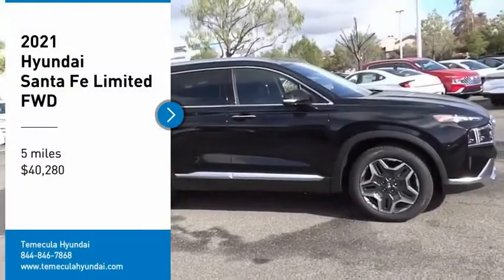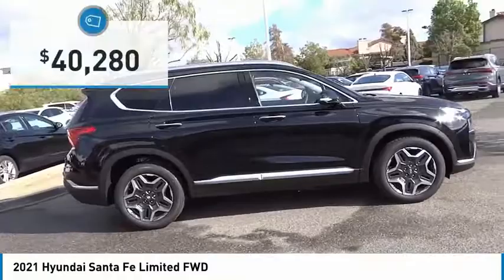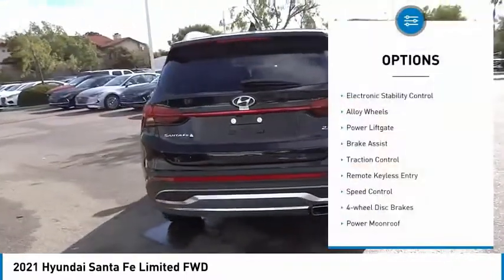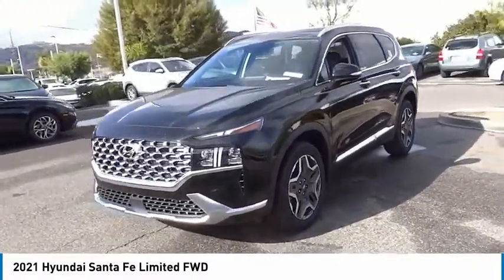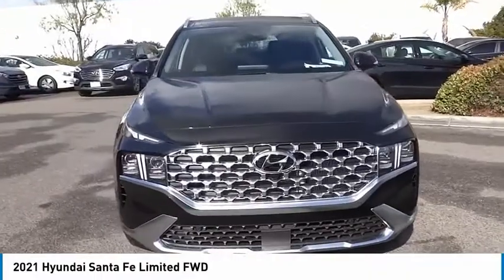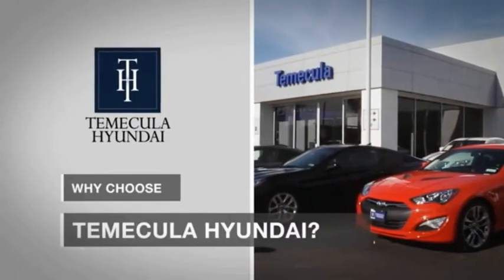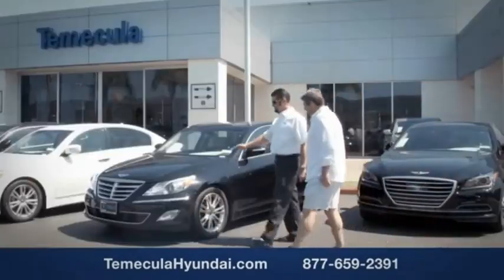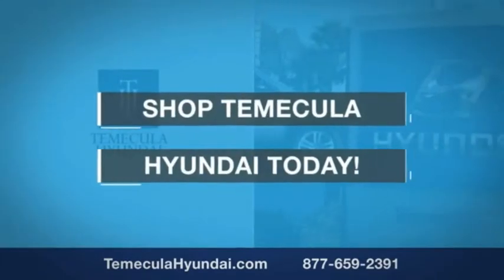2021 Hyundai Santa Fe TEMECULA MURRIETA MENIFEE HEMET CORONA ESCONDIDO 210588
2021 Hyundai Santa Fe LIMITED FWD

Temecula Hyundai
27430 Ynez Rd.

TEMECULA HYUNDAI PROUDLY SERVING TEMECULA, MURRIETA, MENIFEE, HEMET, CORONA, ESCONDIDO, AND SURROUNDING SOUTHERN CALIFORNIA LOCATIONS. THIS BLACK 2021 Hyundai SANTA FE IS EQUIPPED WITH A Engine: 2.5L Turbo GDI MPI DOHC 16-Valve I4 -inc: idle stop and go (ISG), TRANSMISSION, AND RECEIVES AN ESTIMATED 22 City/28 Hwy MPG. 2021 Hyundai SANTA FE LIMITED FWD 2021 Hyundai Santa Fe Limited Twilight Black Limited 4D Sport Utility 2.5L I4 FWD Shiftronic 22/28 City/Highway MPG All sale prices exclude leases. All prices plus sales tax, license fees, $85 doc fee and any other government fees. Dealer installed accessories extra. Must finance with Hyundai motor finance using standard rates on approved Tier 1 credit. This Vehicle is Located at: Temecula Hyundai, 27430 Ynez Road, Temecula, California 92591. Dealer Installed accessories are optional and may be purchased for an additional charge.All prices subject to government fees and taxes, any finance charges, any dealer document preparation charge, and any emission testing charge.While we make every effort to ensure the data listed here is correct, there may be instances where some of the factory rebates, incentives, options or vehicle features may be listed incorrectly as we get data from multiple data sources. PLEASE MAKE SURE to confirm the details of this vehicle (such as what factory rebates you may or may not qualify for) with the dealer to ensure its accuracy. Dealer cannot be held liable for data that is listed incorrectly. Stock #: 210588 | VIN: 5NMS44AL7MH321715 | 2021 Hyundai Santa Fe Limited FWD HEATED STEERING WHEEL SECURITY SYSTEM Temecula Hyundai FOR DRIVERS IN THE GREATER TEMECULA, MURRIETA, MENIFEE, HEMET, CORONA AND ESCONDIDO AREAS, YOUR SOURCE FOR INCREDIBLE HYUNDAI MODELS IS TEMECULA HYUNDAI 27430 YNEZ RD TEMECULA, CA 92591